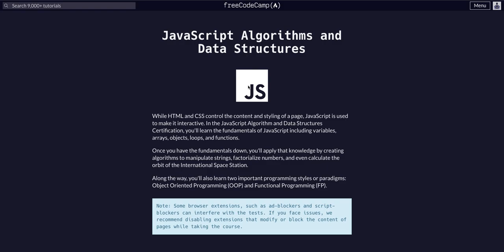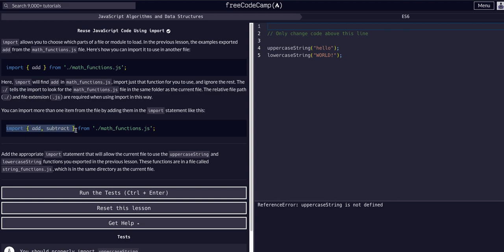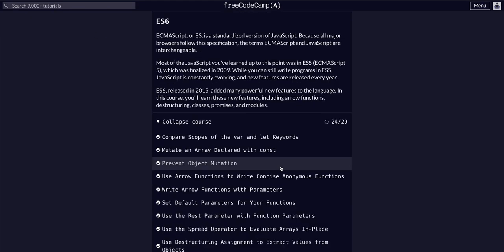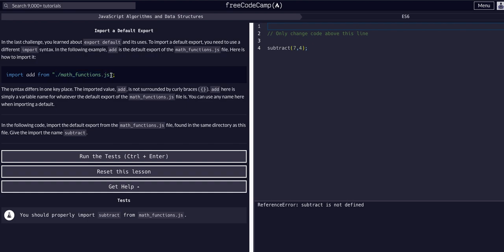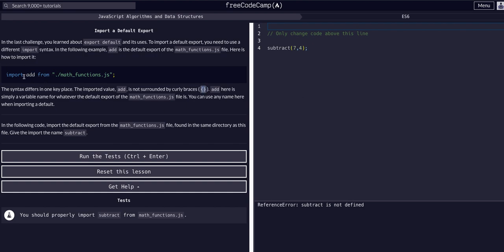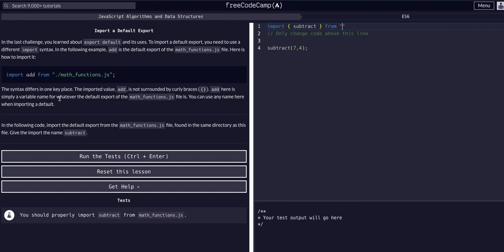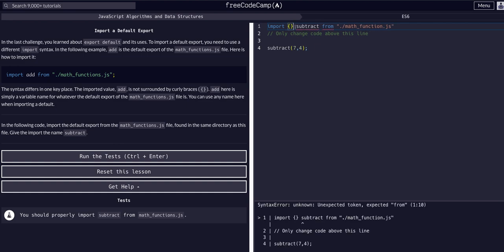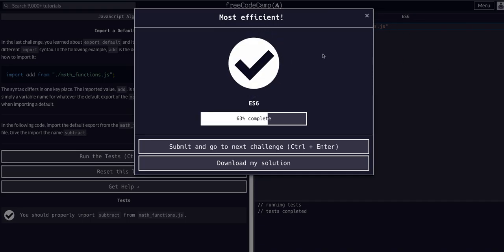25 Import a Default Export - ES6 - FreeCodeCamp EXPLAINED - JavaScript Algorithms & Data Structures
ES6 Sub-course
Challenge 25 Import a Default Export